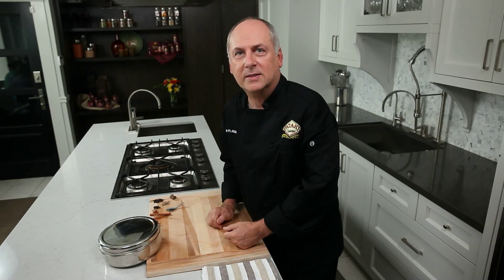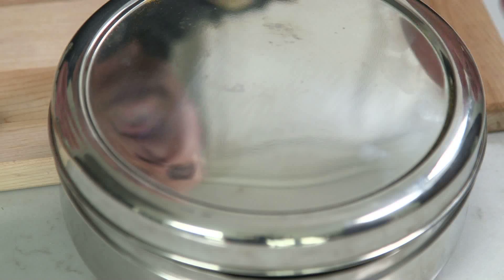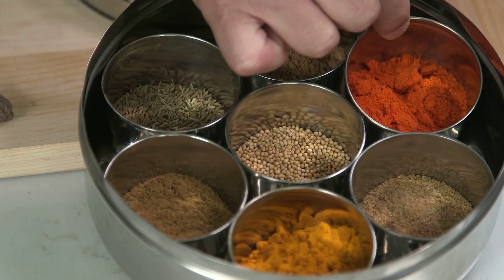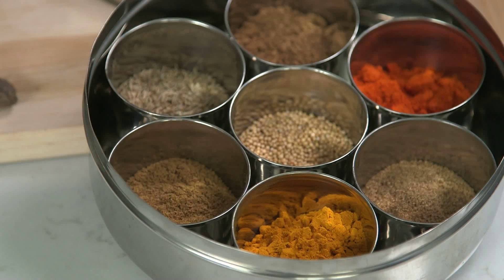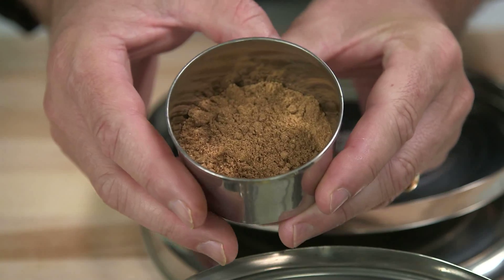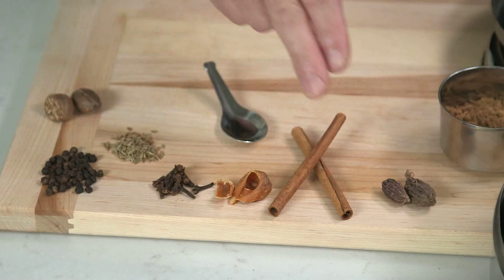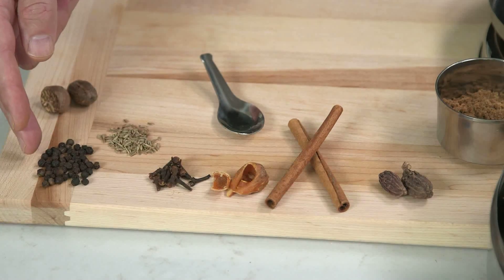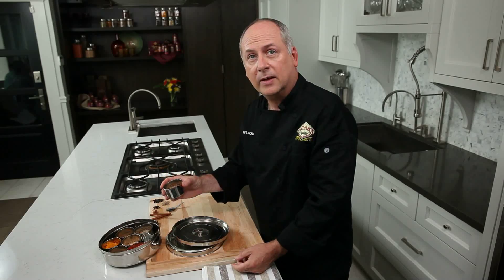Kitchen Tips - The Spices Used in Indian Cooking (Garam Masala)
Chef John Placko gives us a quick breakdown of the spices typically used in Indian Cooking.

Mix in a Little India!